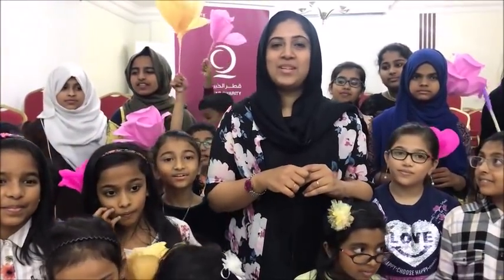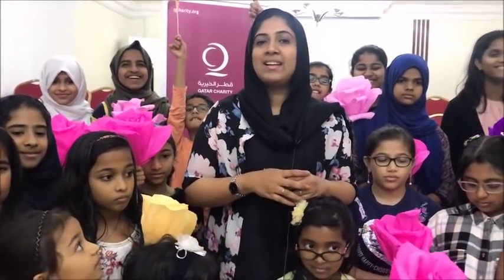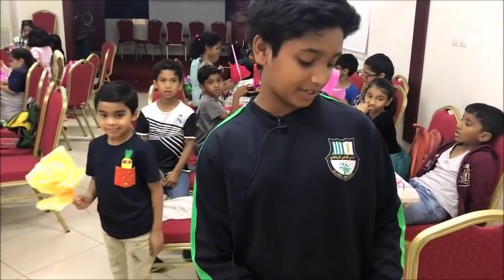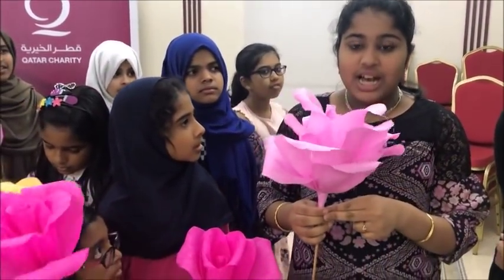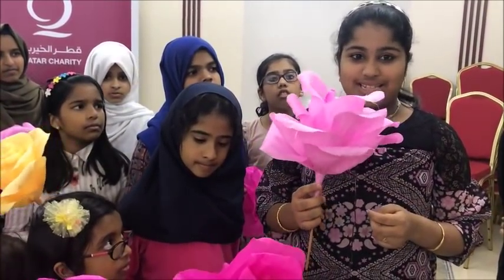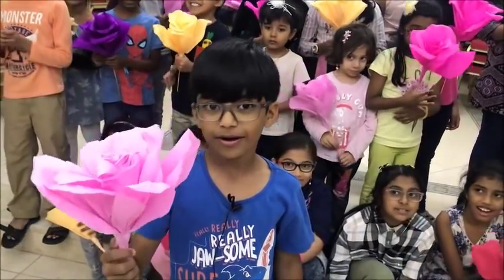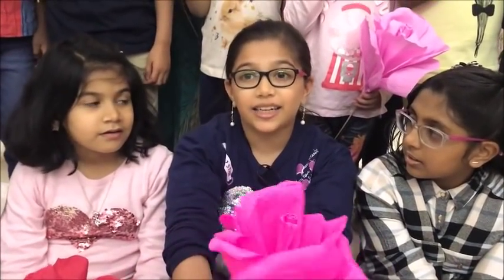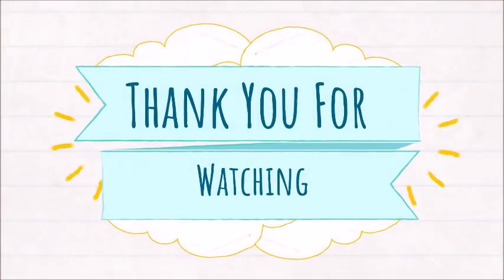Art and Craft for kids | Craft Camp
Art and Craft class for Kids